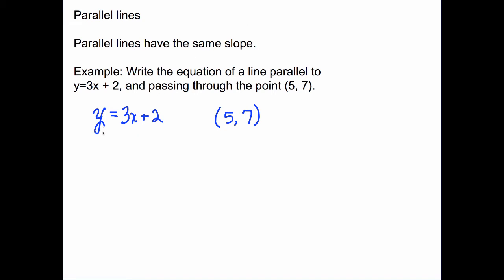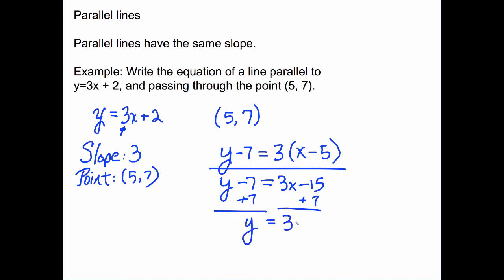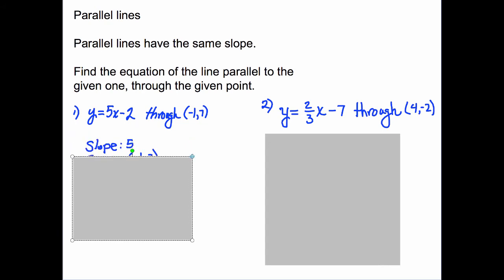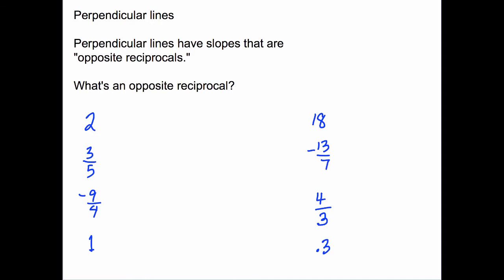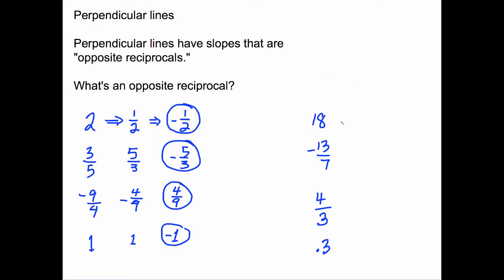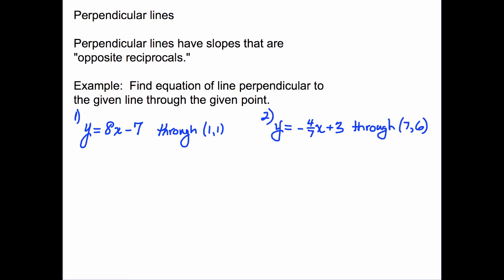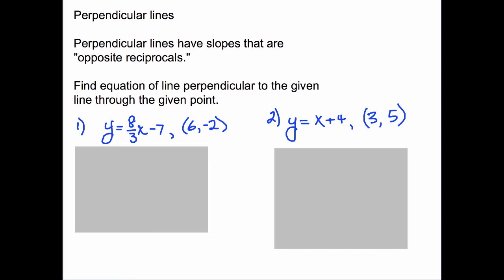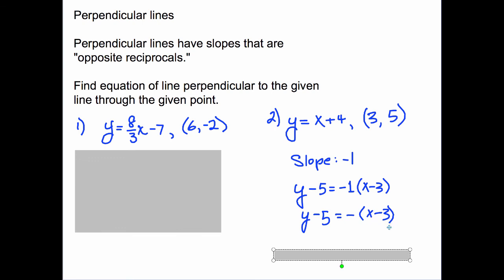Lesson 5-6b: Equations for parallel and perpendicular lines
Given and equation and a point, learn to write an equation for a line parallel or perpendicular to a given line through a given point.

Table of Contents:

00:00 - Equation of parallel line
01:40 - For you to try
03:20 - What is an opposite reciprocal
04:41 - For you to try
05:28 - Example problems
06:39 - For you to try